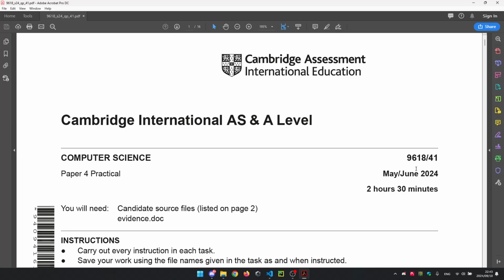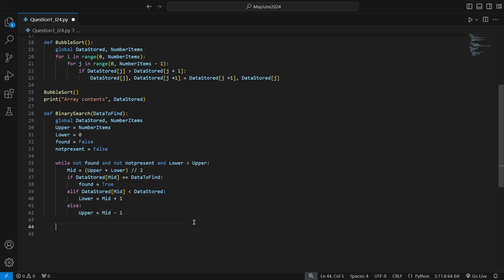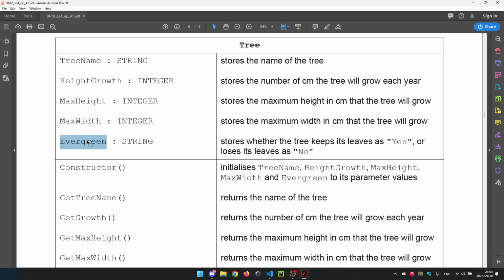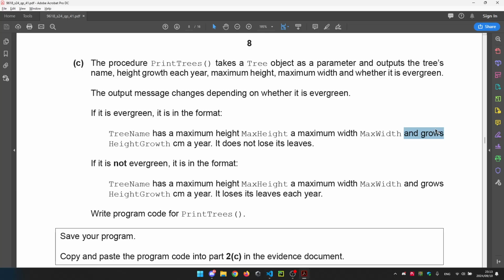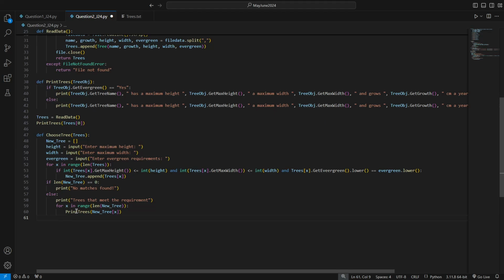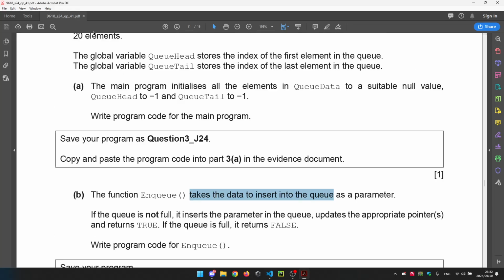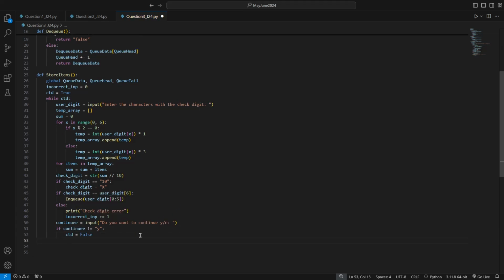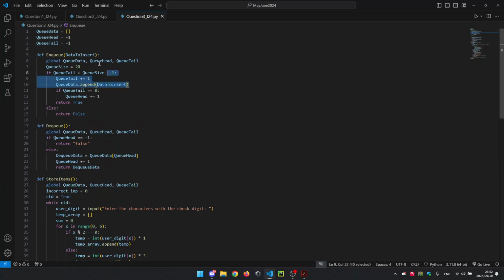9618 Computer Science May June 2024 Paper 41 | Python